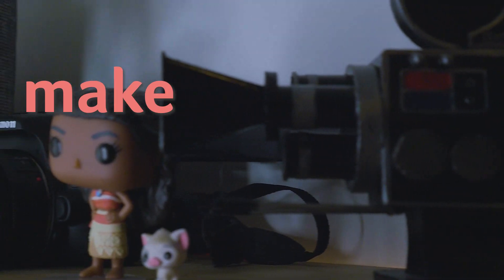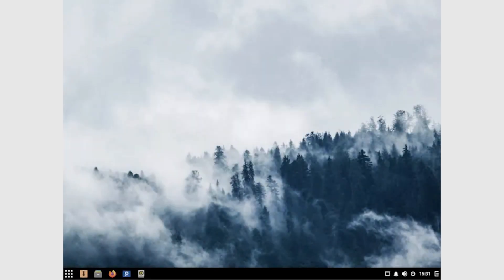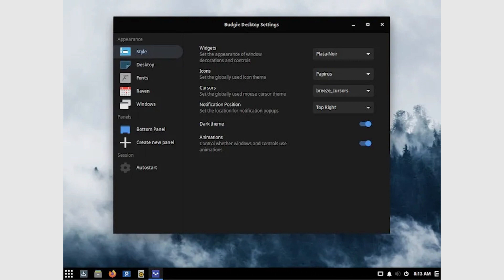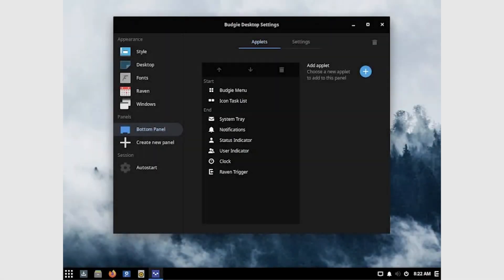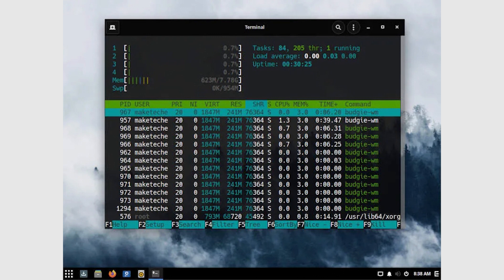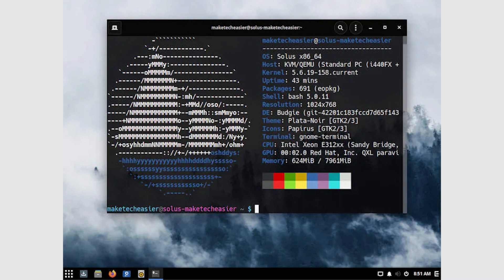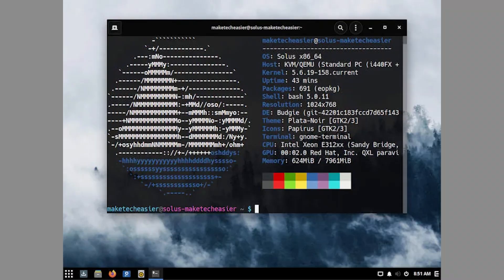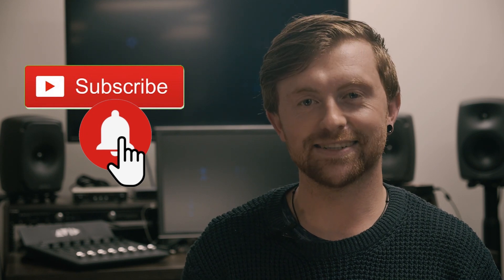Budgie Desktop (LDE) Review: A Pretty Gnome Lookalike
Our series of LDE (Linux Desktop Environments) continues apace with a review of Budgie - a Solus project desktop with a serious 'Gnome' feel to it. We're going to look at Budgie's key features and give a verdict on whether it's worth a shot.

Script by John Perkins